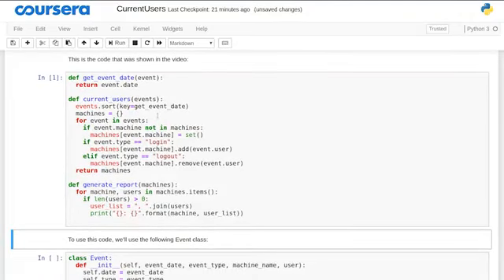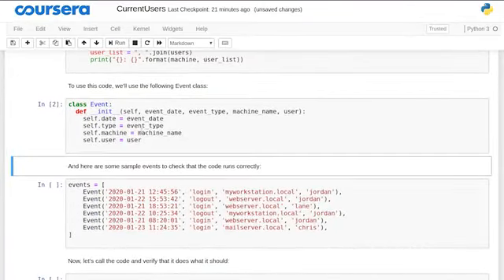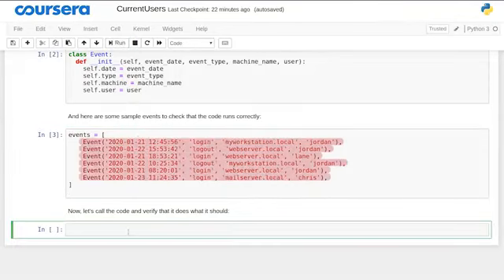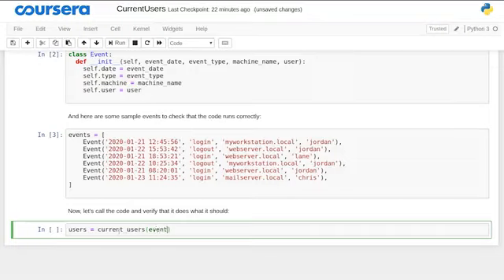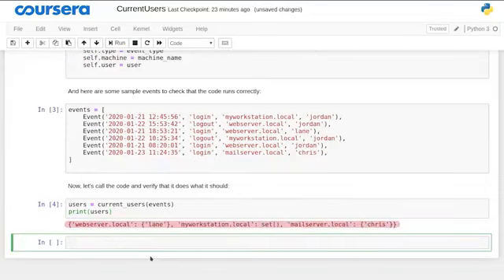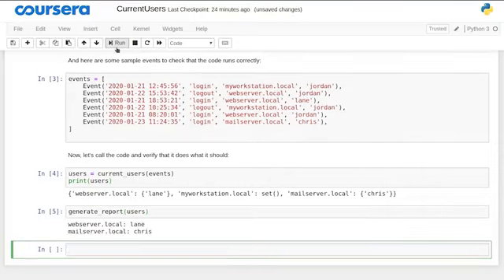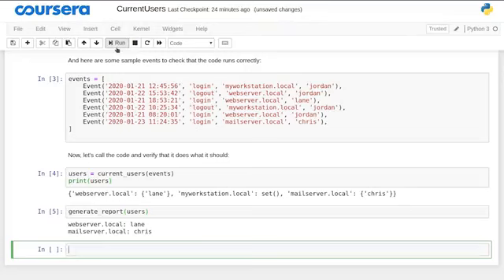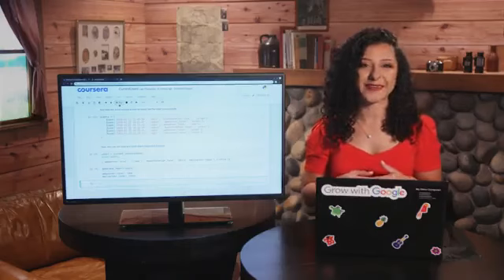68-Putting It All Together | python for beginners | introduction to python | learnEra Studio